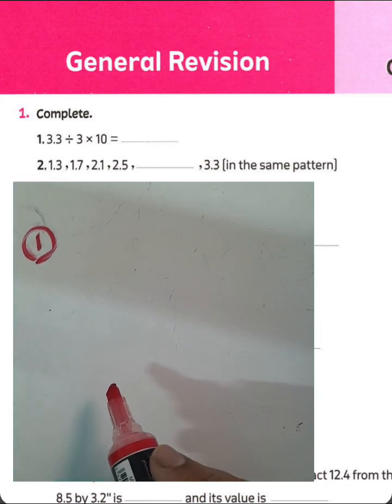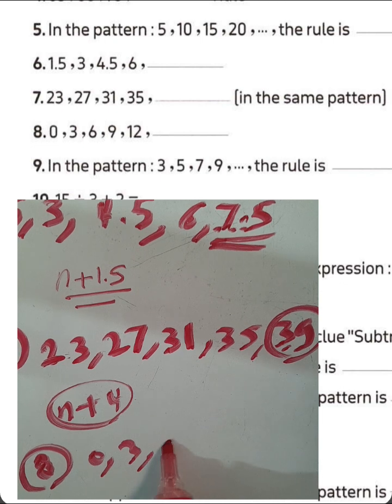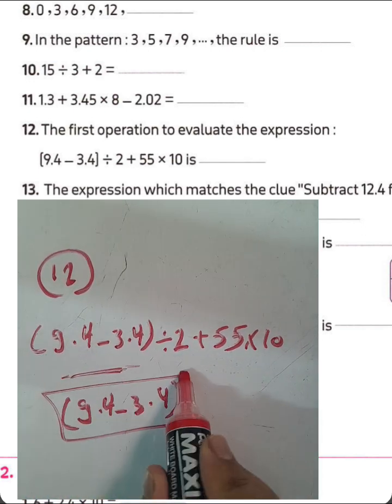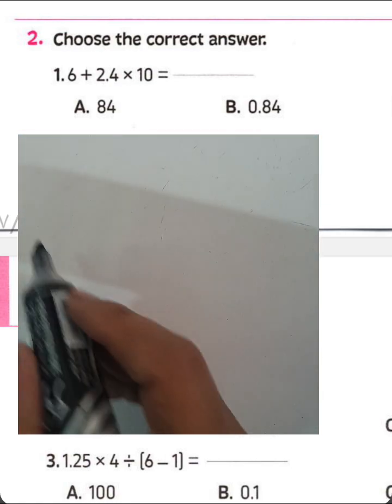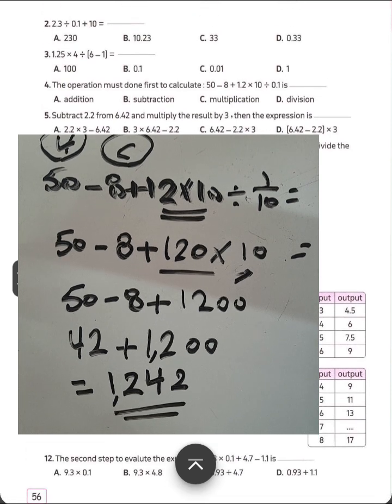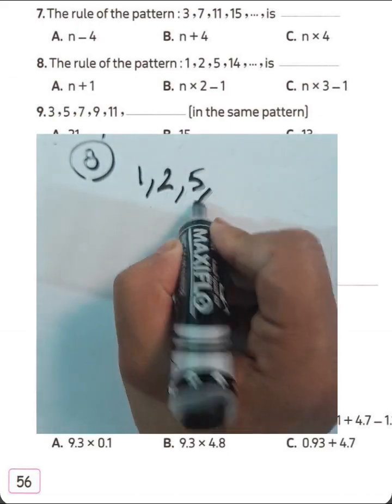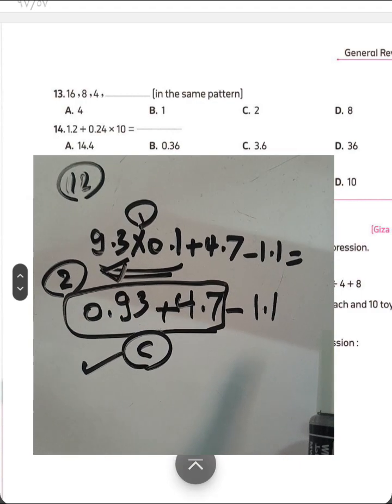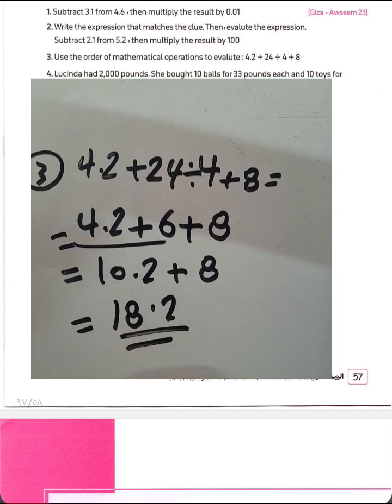ماث الصف الخامس الابتدائي الترم الاول 2024# unit 5 GRADE 5 FIRST TEARM unit 6 revision #